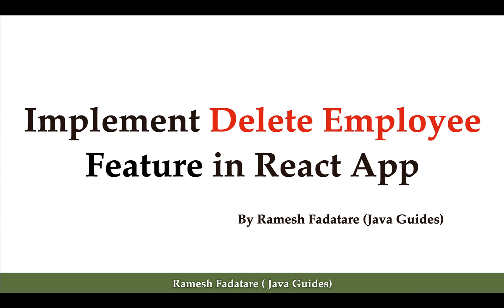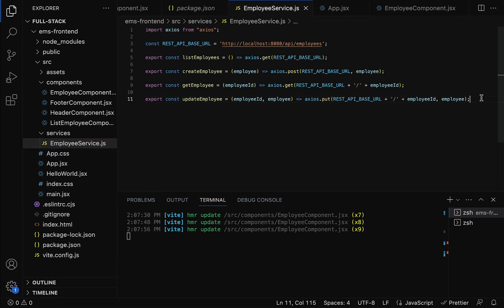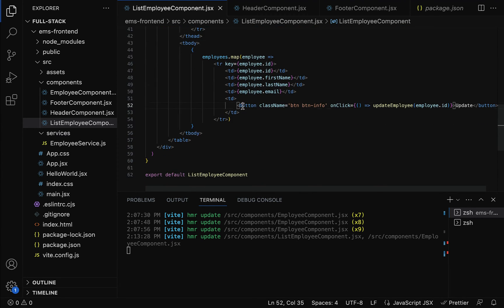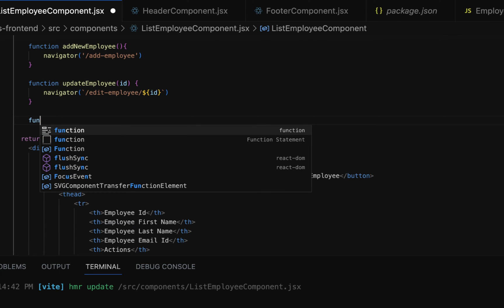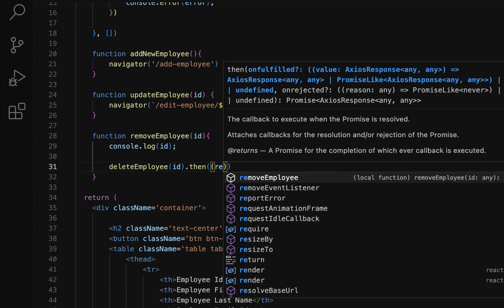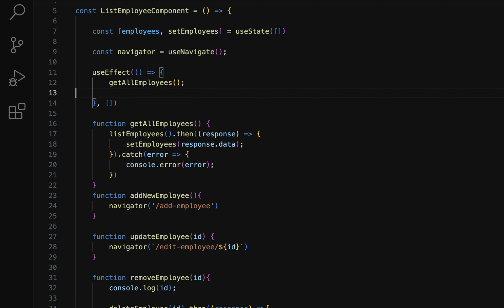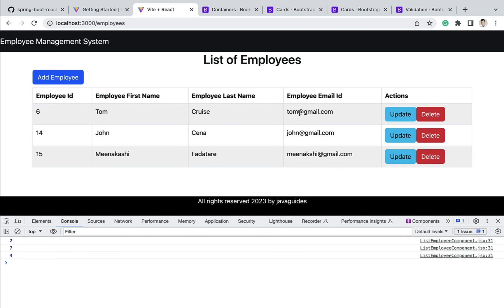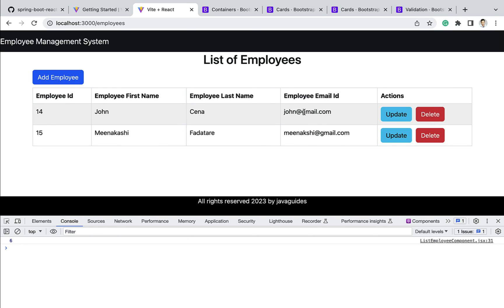[NEW] React + Spring Boot CRUD Full Stack App - 26 - Implement Delete Employee Feature in React App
In this lecture, we will develop the delete Employee Feature in the React App.